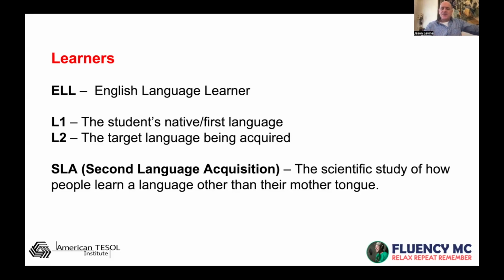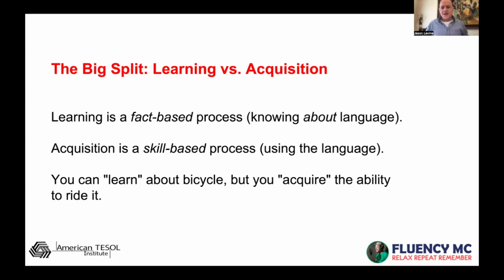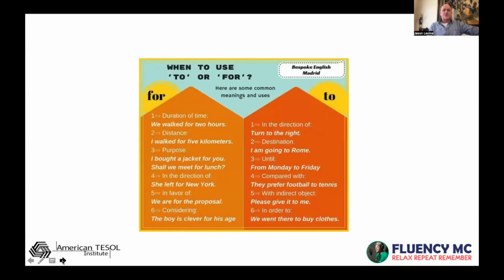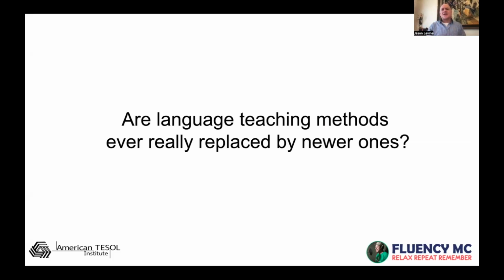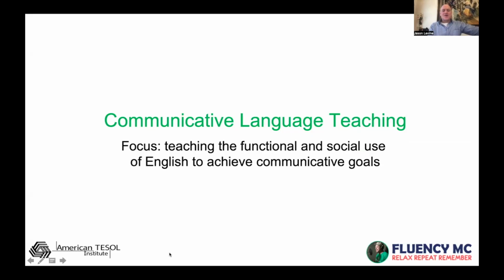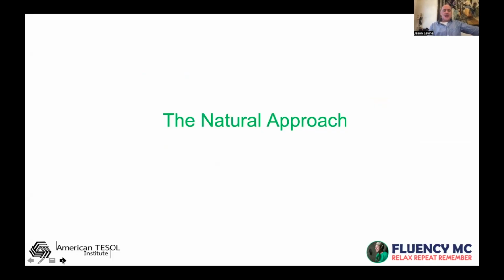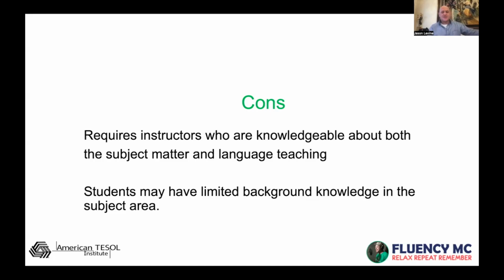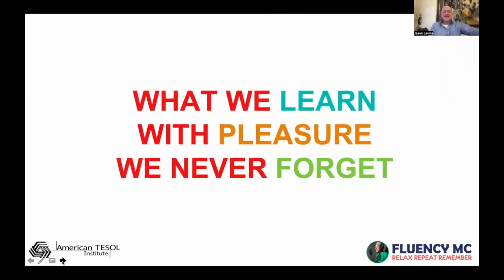Teaching English: From Rules to Results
Stop teaching grammar in a vacuum and start seeing real-world results! 🎓✨

In this video, we dive deep into the shift from theoretical English rules to tangible student outcomes. Whether you’re a seasoned educator or just starting your journey with American TESOL, understanding how to bridge the gap between "knowing" and "doing" is the key to a successful classroom.

Learn more about American TESOL Institute, and enroll in a certification course

What You’ll Learn in this video:
The "Rules" Trap: Why over-focusing on grammar can actually hinder fluency.
Result-Oriented Teaching: Frameworks for setting actionable language goals.
The American TESOL Approach: Leveraging global standards for local success.
Practical Activities: Moving students from rote memorization to confident communication.